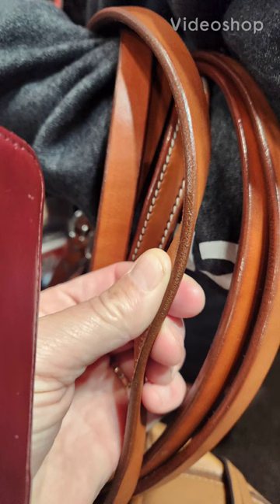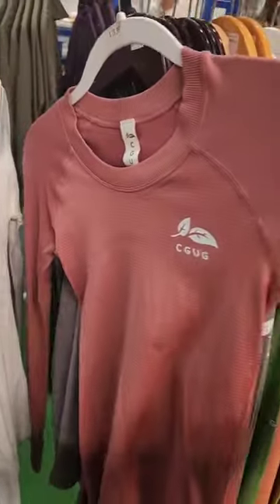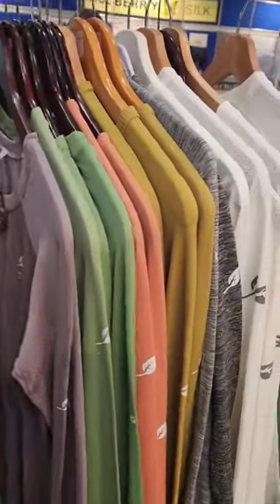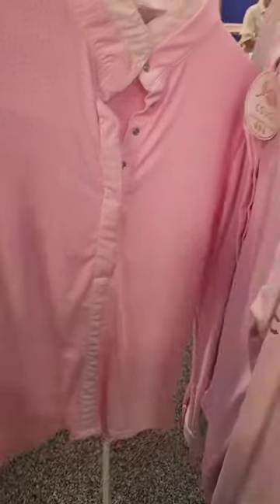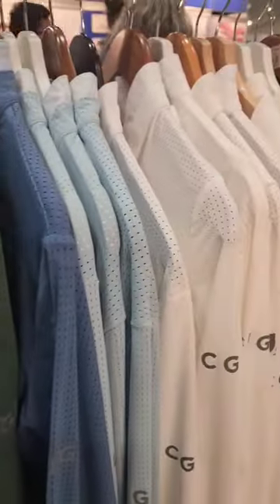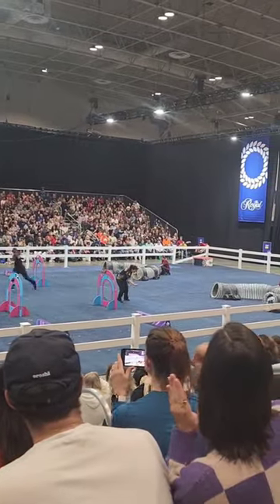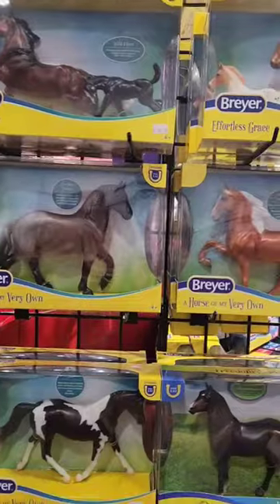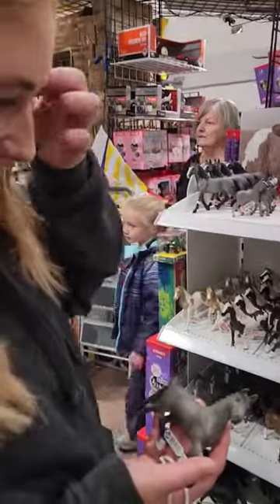Best Equestiran Shopping Of Life ! what wouod you buy?